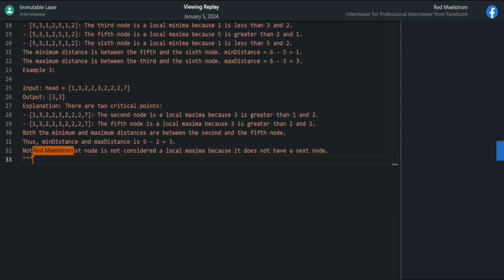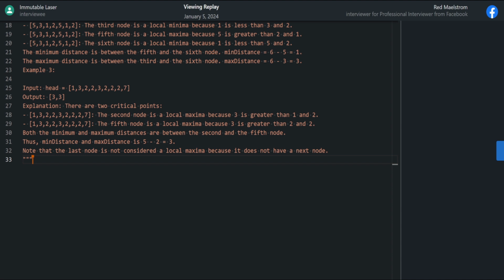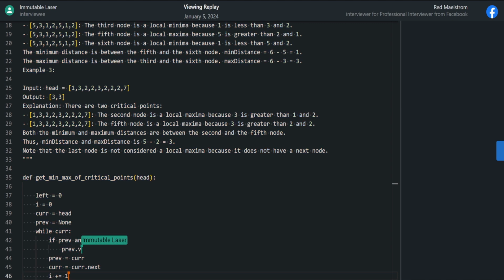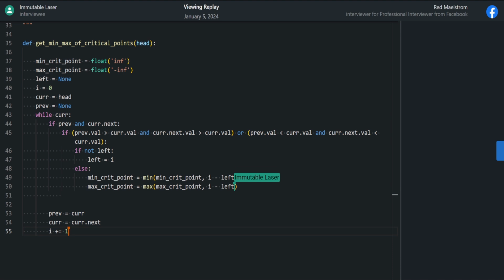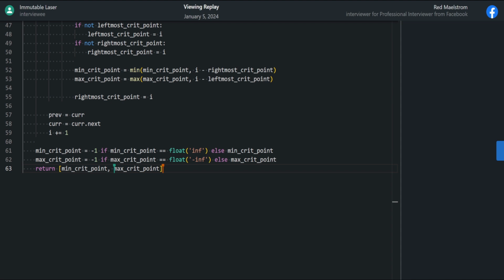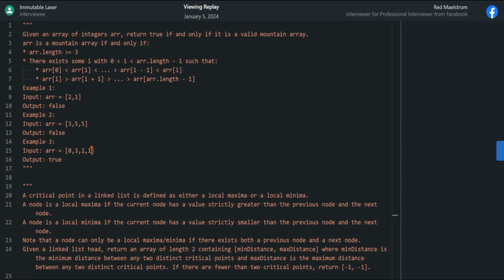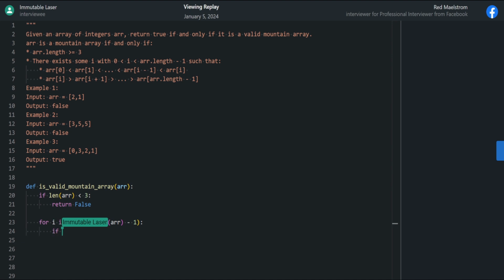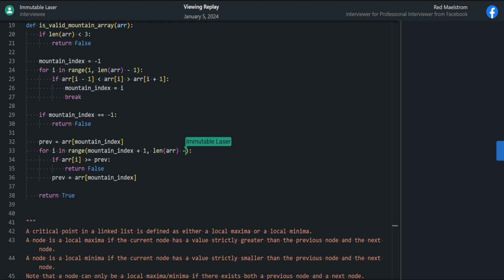Min and Max Number of Nodes Between Critical Points: Python Interview with a Meta Engineer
This is a solution to the Find the Minimum and Maximum Number of Nodes Between Critical Points problem presented in a mock interview with a Meta/Facebook engineer. The interview is conducted in Python language. You may come across this type of question or similar if you plan to interview with Meta in 2023. There is also a bonus second question of "Valid Mountain Array" to watch out for.

If you like this interviewer, you can book them directly now through our showcase listings.

Timestamps:

00:13 - Question 1: Find the Minimum and Maximum Number of Nodes Between Critical Points
07:50 - Coding begins
23:06 - Question 2: Valid Mountain Array
27:29 - Coding begins
37:26 - Feedback